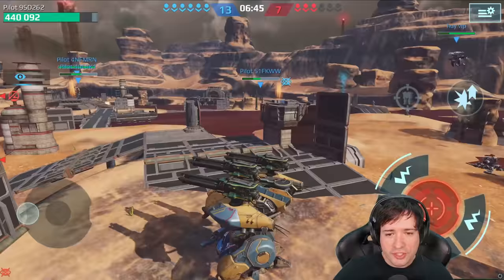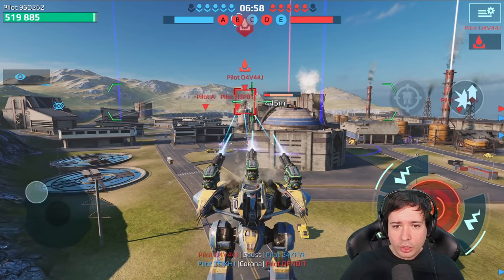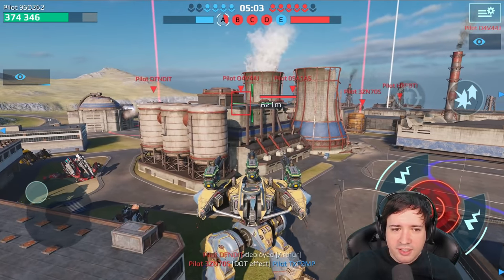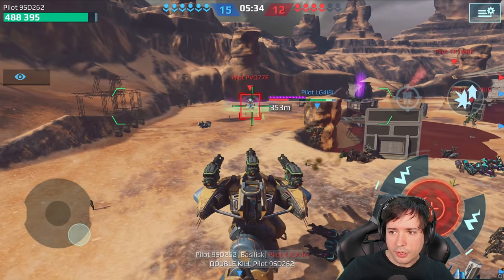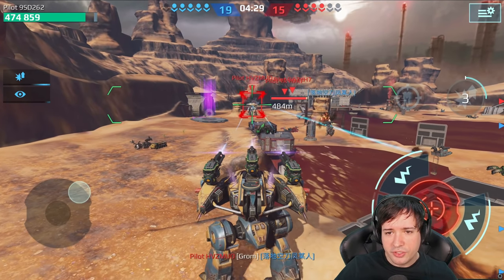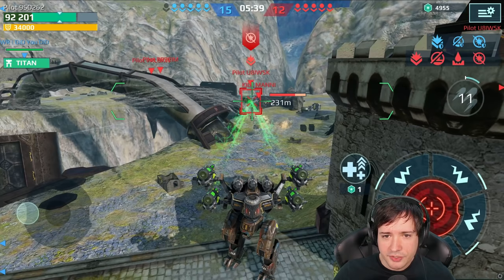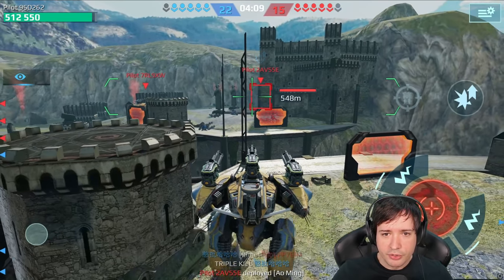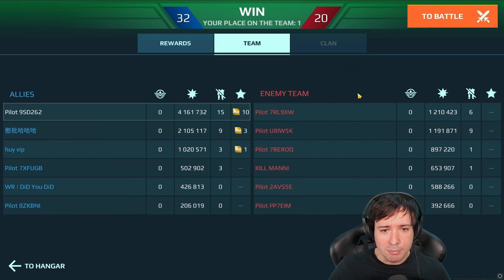War Robots New Titan Weapon BASILISK Insane WR Test Server Gameplay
War Robots Test Server Gameplay: New Insane Titan Weapon BASILISK WR